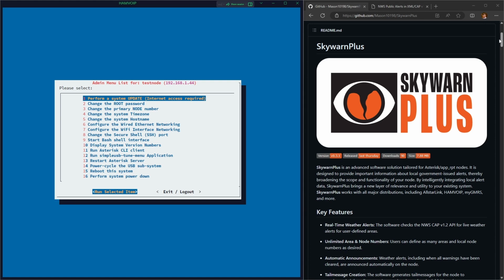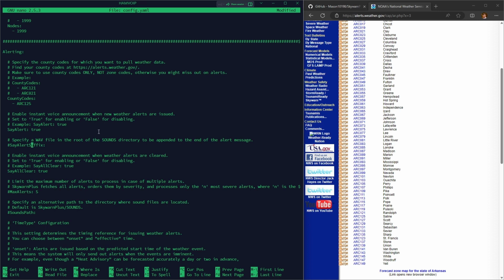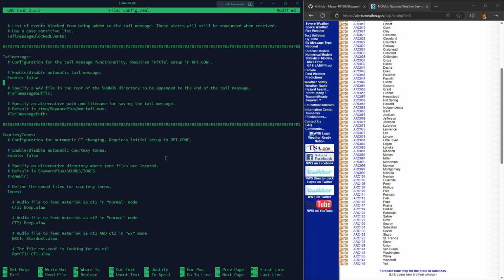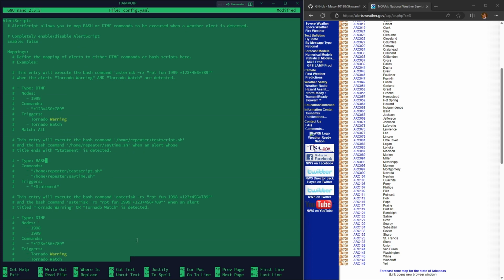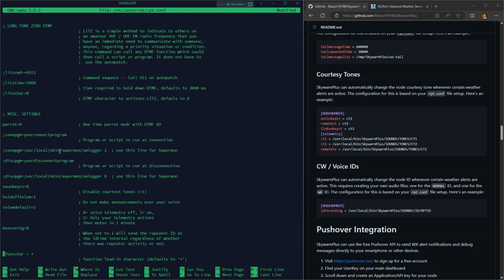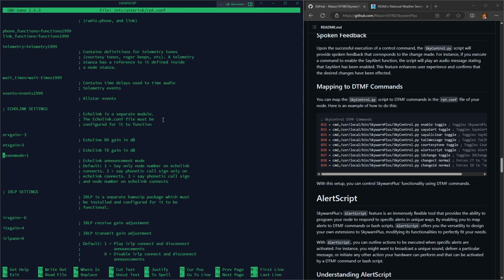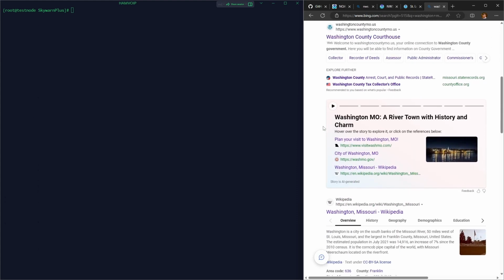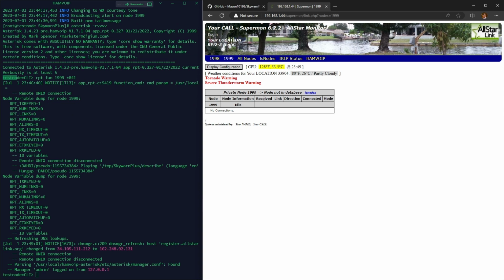SkywarnPlus Installation & Usage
Installing SkywarnPlus v0.3.1 on HAMVOIP v1.7.

Chapters:
00:00 Dependencies
02:47 SkywarnPlus Configuration
12:51 Asterisk Configuration
15:24 SkyControl Usage
18:43 SkyDescribe Usage
20:04 SkywarnPlus Usage & Demo
22:04 SayAlert Demo
22:33 SkyDescribe Demo
24:32 Supermon Integration
24:57 Outro